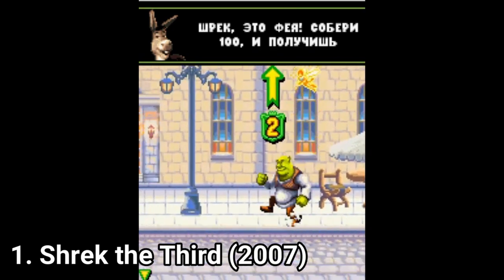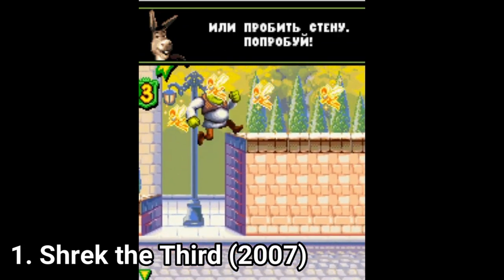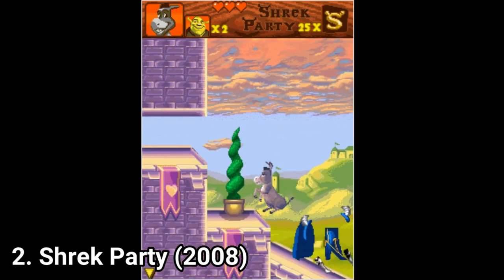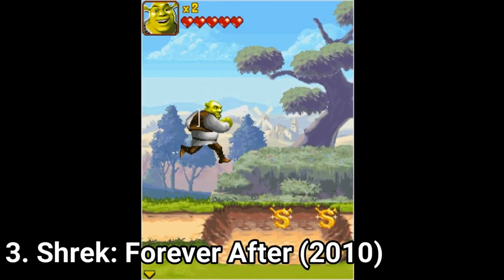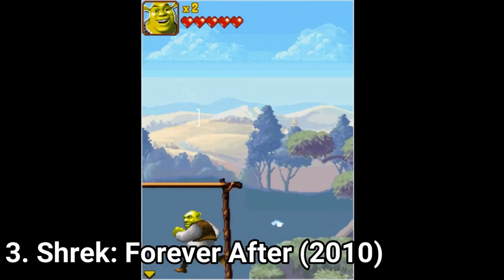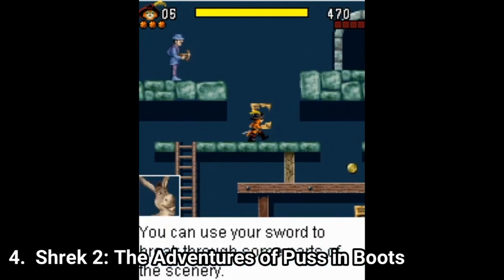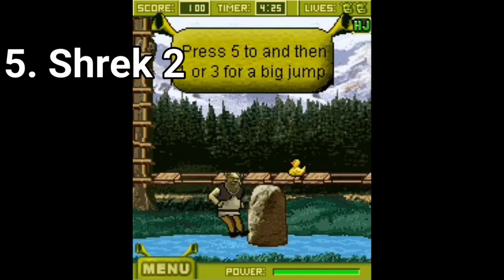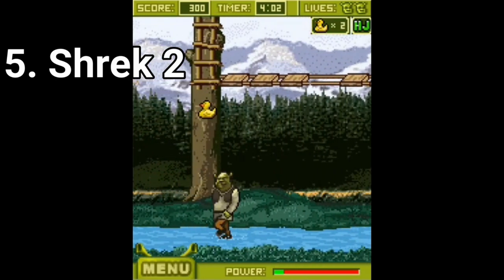All Shrek Games for Java Review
Here is a list of all Shrek Games I could find for Java:
1.  Shrek the Third
2. Shrek Party
3. Shrek : Forever After
4. Shrek 2: Adventures of Puss in Boots
5. Shrek 2